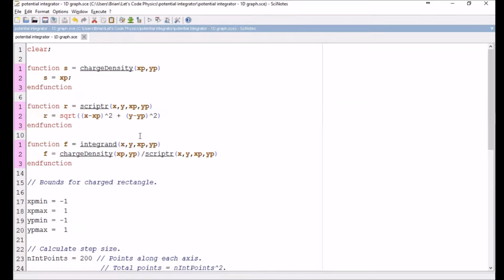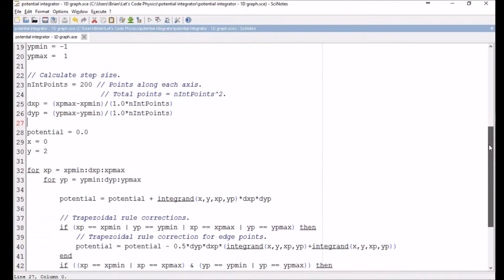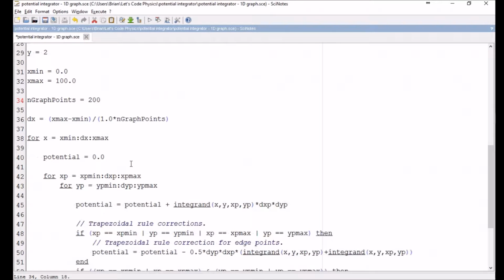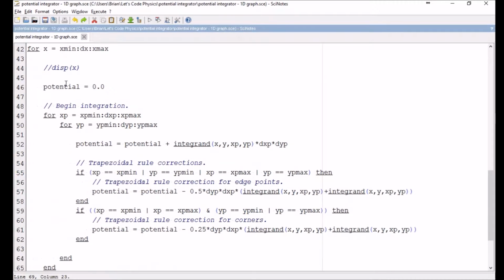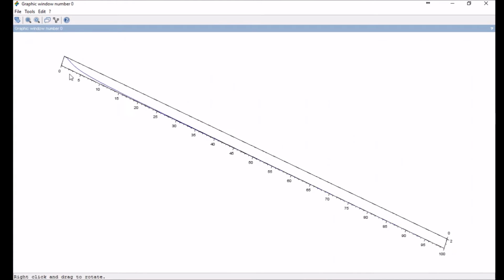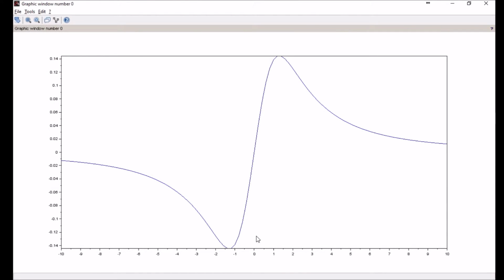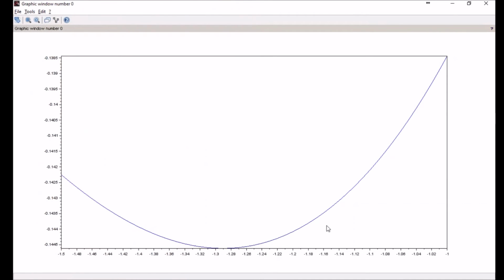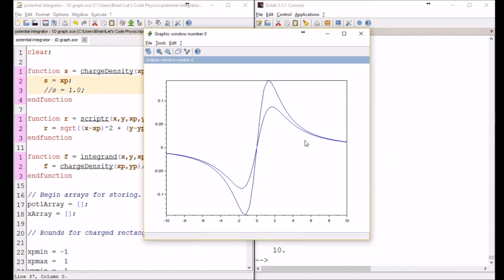Potential Integrator 2: Graphing V vs x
Let's start to visualize electric potential with graphs.

In this series, we use numerical integration to explore the electric potential generated by charged objects of various shapes.